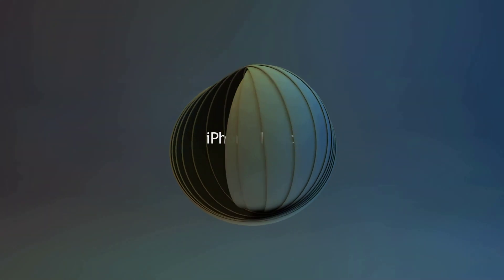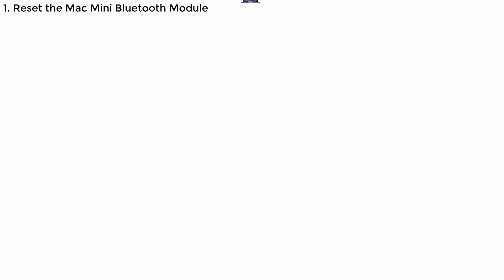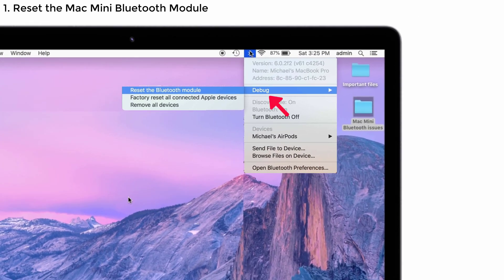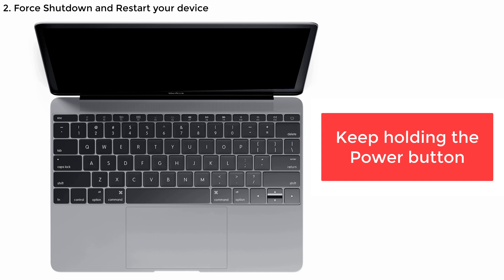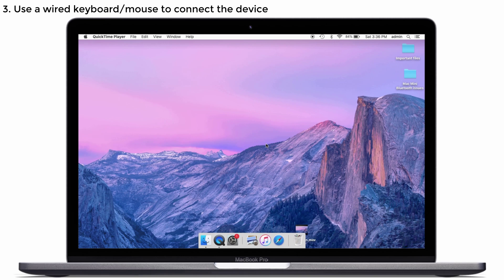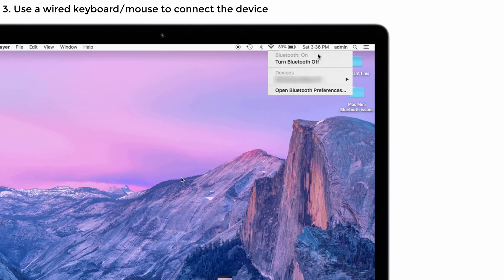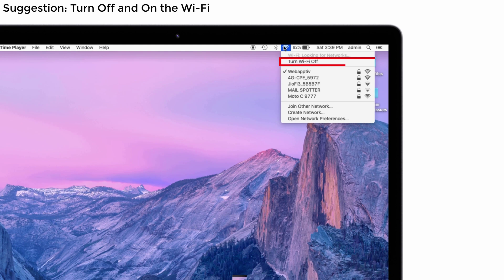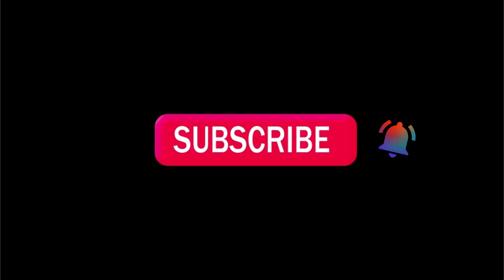Fixed: Mac Mini Bluetooth issue with Magic Mouse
Does your M1 mac is recently got a Bluetooth issue? So here is the solution which is very simple but will resolve your issue. So give it a try and watch the video till the end and get rid of your issue.